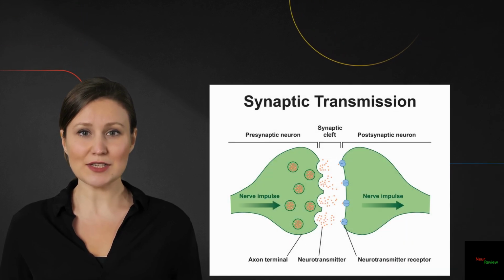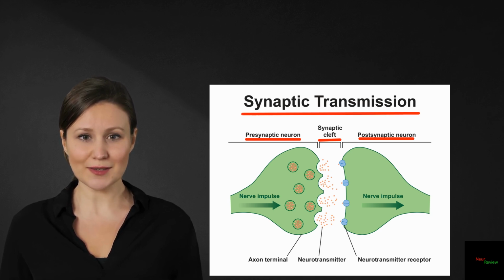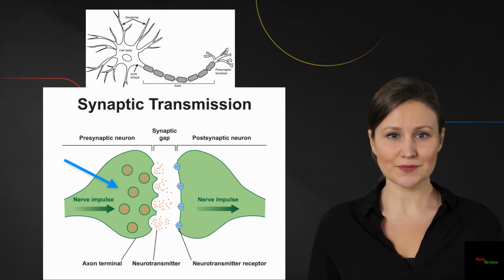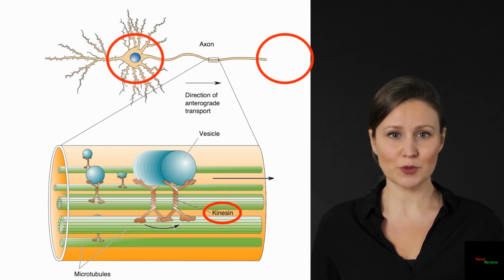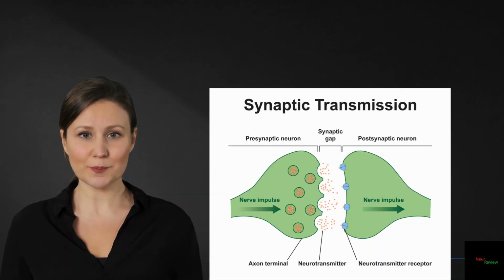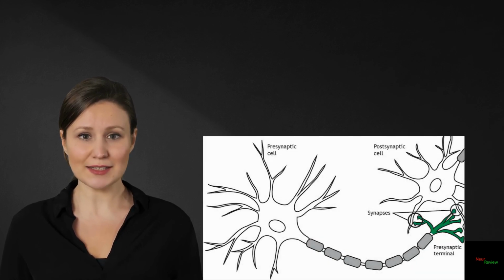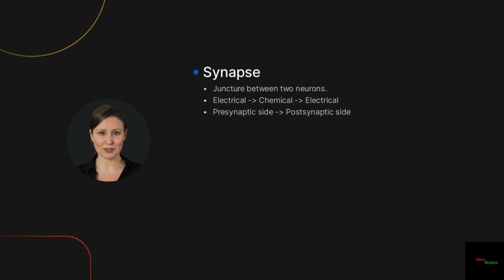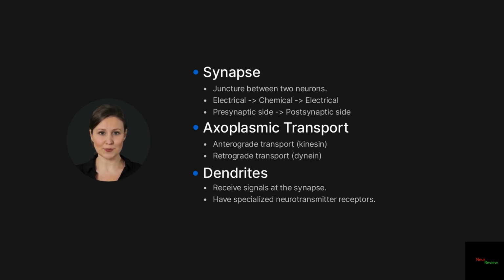What are Synapses and Dendrites?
In this video, we go over what dendrites are, how neurons contact other cells to form synapses, and how neurons get products from the soma to the axon terminal.

Video Series: Learn Neuroscience
Episode: 4